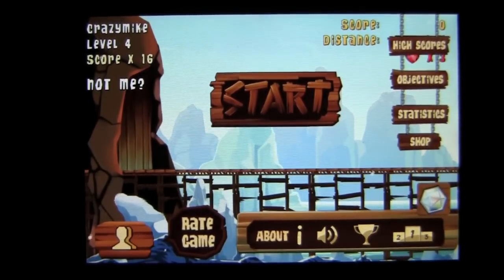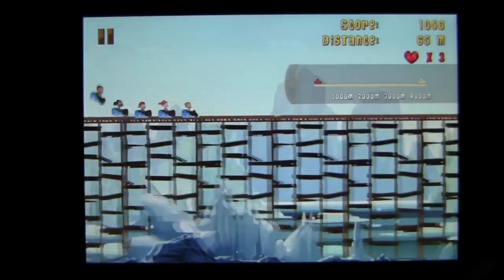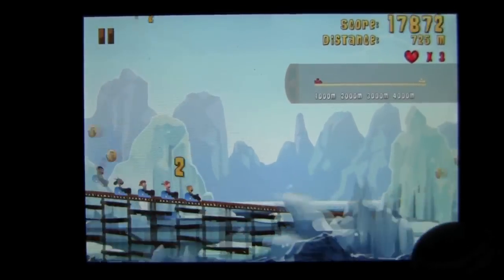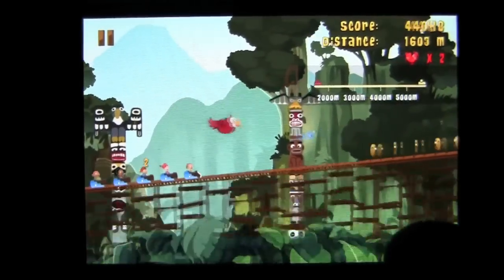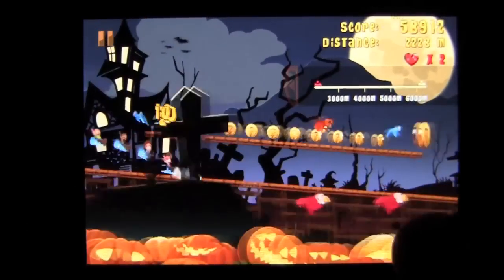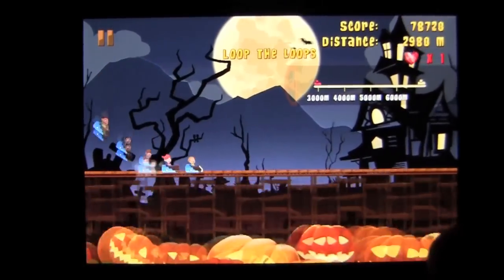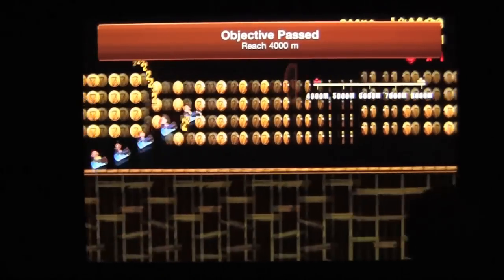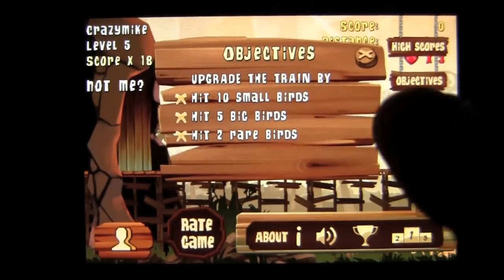Madcoaster iPhone App Review - CrazyMikesapps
Madcoaster iPhone App Details
Title:  Madcoaster
Price: $0.99
Size: 16.1 MB
Category: Games
Developer: Chillingo
Store: iTunes App Store

Madcoaster iPhone App Developers Description

iOS Universal

Featured as a New and Noteworthy game on the App Store and now a top-10 paid app. Thanks to all the great Chillingo fans!

"It's a ton of fun, and the rollercoaster tie-in...is awesome." — Gamezebo, 4/5

"...Madcoaster is a fun arcade romp..." — TouchGen

"Anyone can and more than likely will enjoy this game..." — App-Score, 8/10

Please keep arms and legs inside the car at all times...
Get ready for the roller coaster ride of your life with MadCoaster. Speed through various environments, collecting coins along the way as you try to beat your latest high score!

• WHAT A RIDE!
Jump from platform to platform as you rocket through a crazy collection of zones. Go Orca watching in the arctic zone, take a tropical rainforest tour and much more!

• IT'S A BUMPY RIDE
Try not to get too distracted by all those golden coins, colorful creatures and crazy jumps. You will have to decide when the best times to dodge the animals, and when you need to smash them out of the way!

• POWER-COASTER
Complete objectives as you rack up those high scores to upgrade your coaster. The more objectives you complete, the more points you will score! Collect incredible power-ups from high speed boosts to coin magnets, there's even a jetpack!